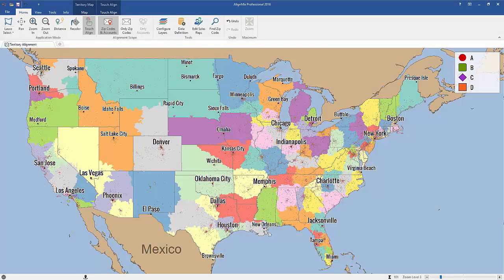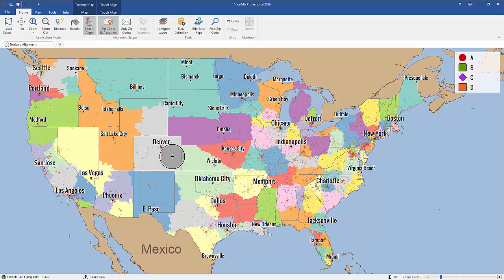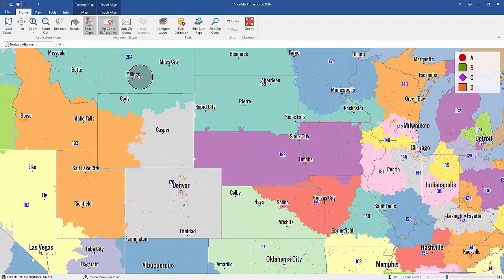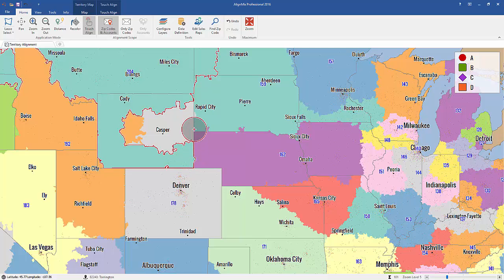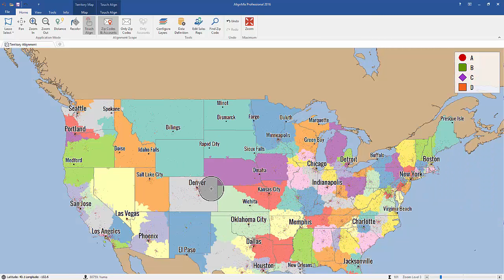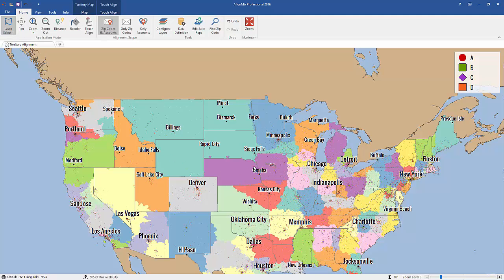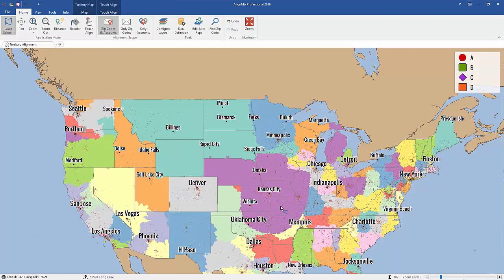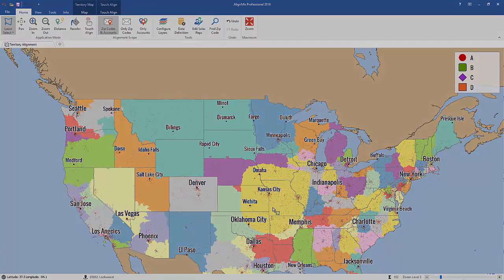Create Sales Territories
Use AlignMix to create your sales territories.